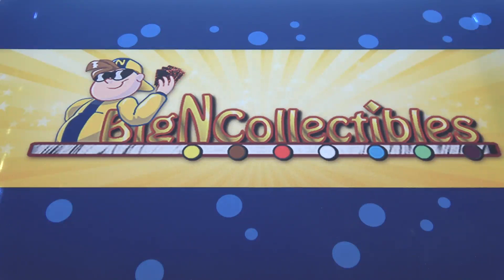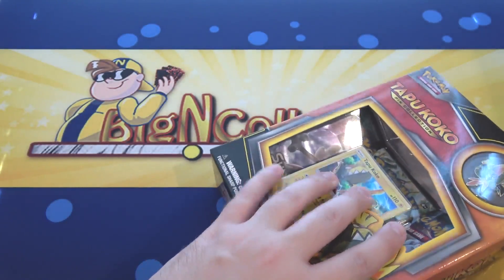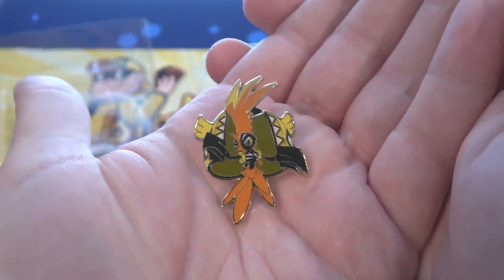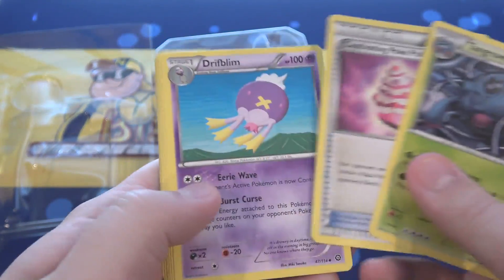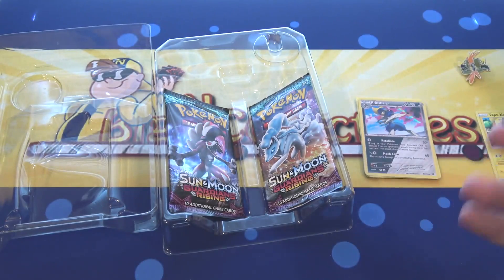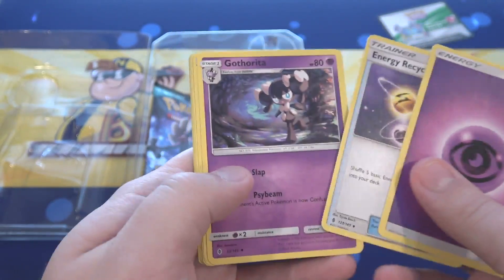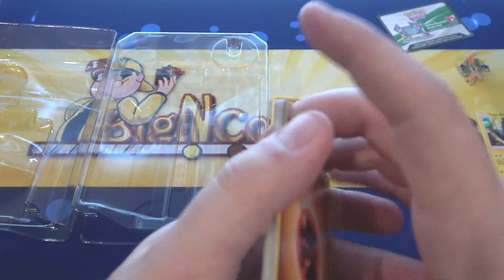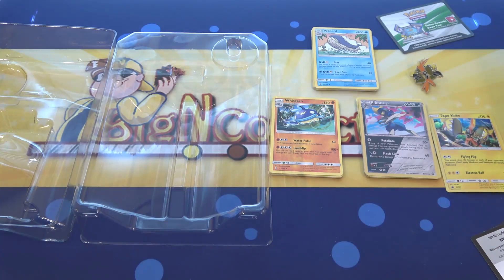Pokemon Sun & Moon Tapu Koko Pin Collection Opening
Intro created by Yugimation
Music used-